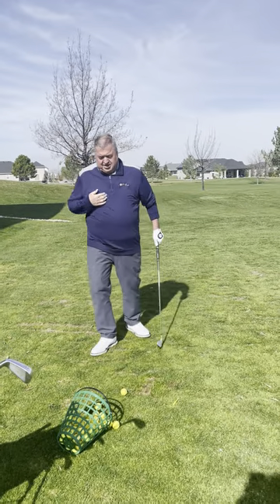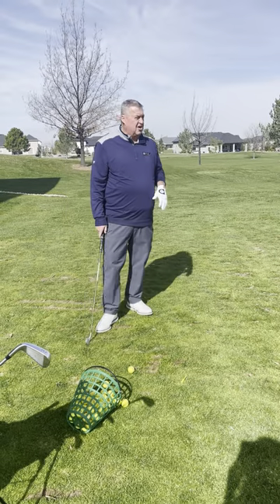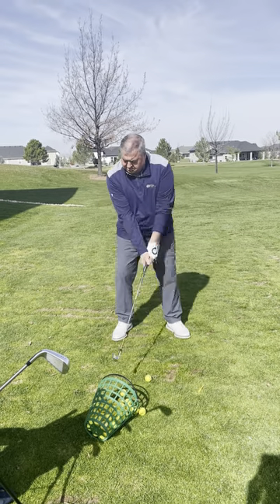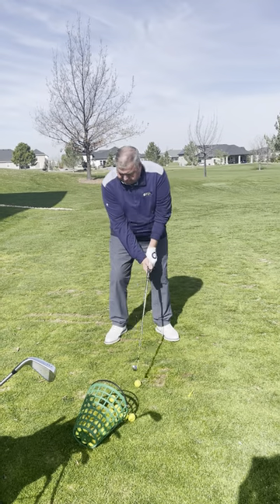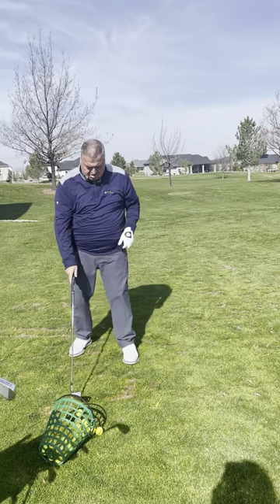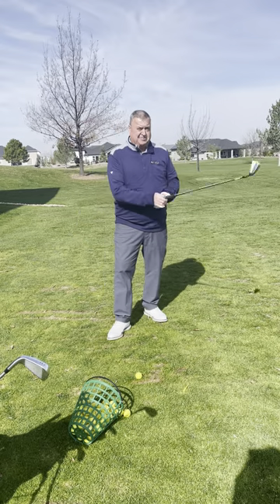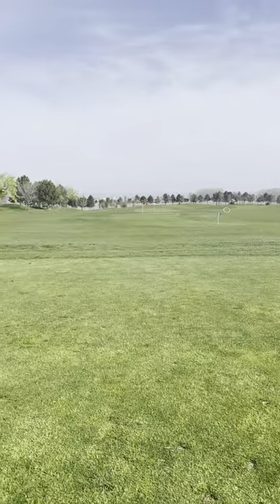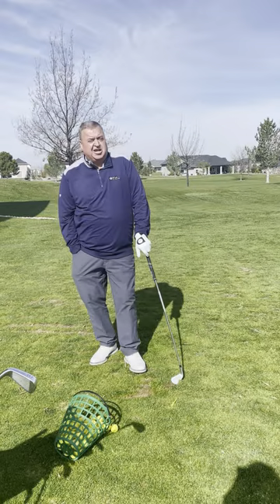How To Use Your Arms Instead of Your Hands During Your Golf Swing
Do you struggle using your hands when you swing? Here's how to fix that! ⛳ 🏌️‍♂️